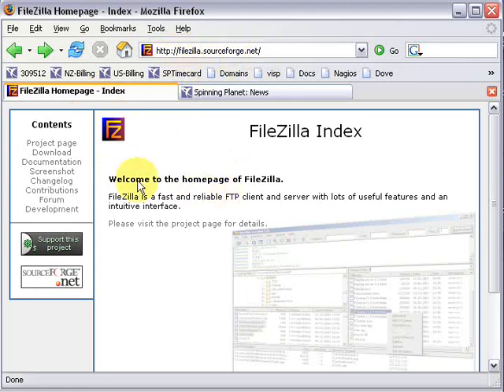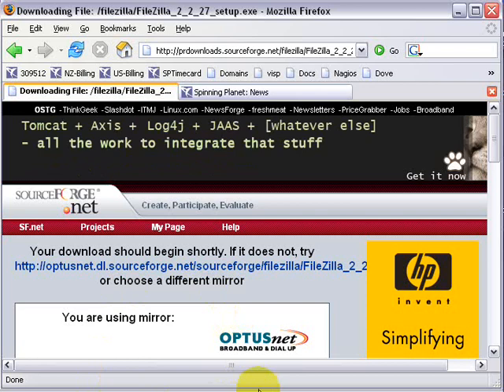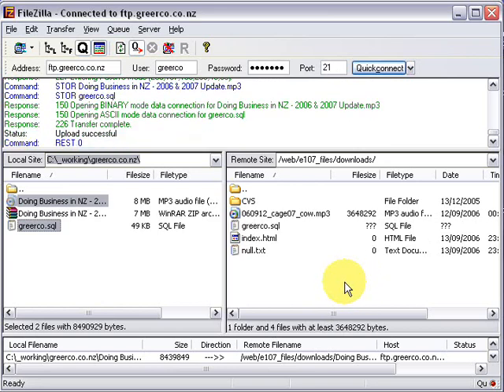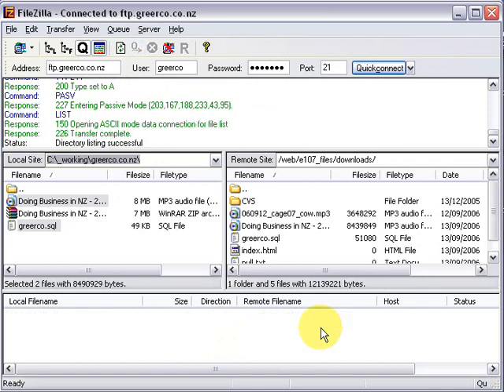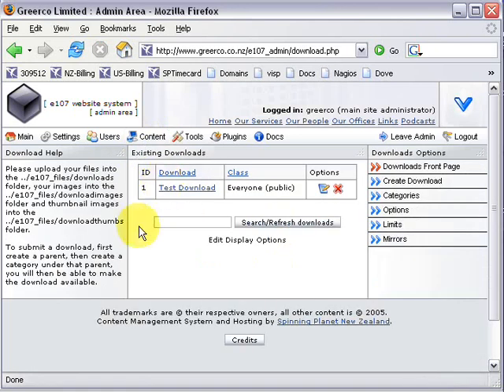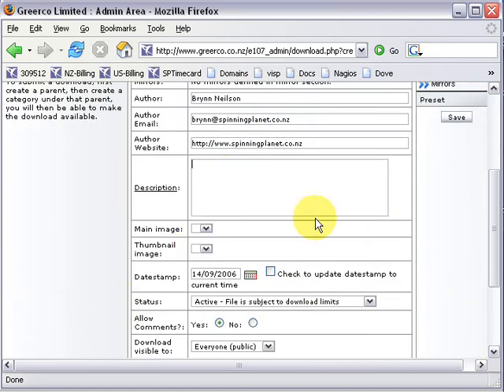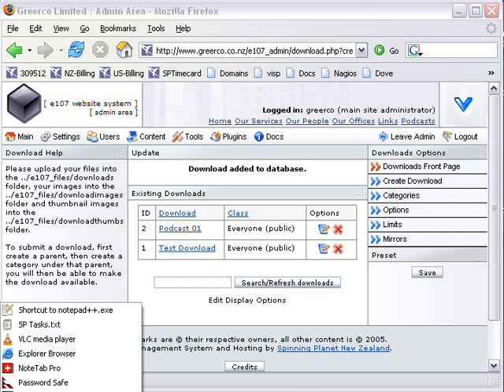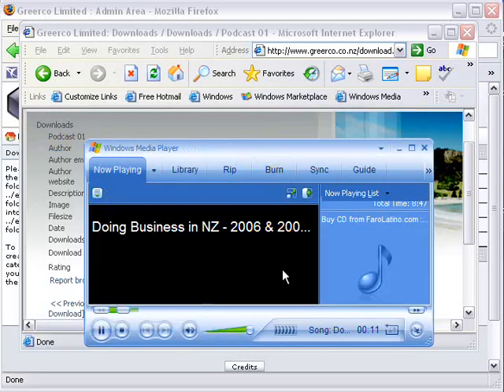FTP upload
Upload lots of files to your website using a FTP client.
Then make those files available as downloads